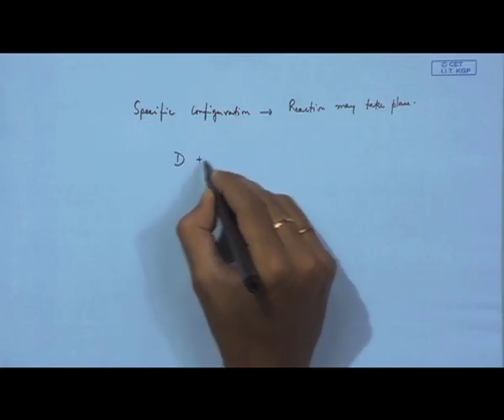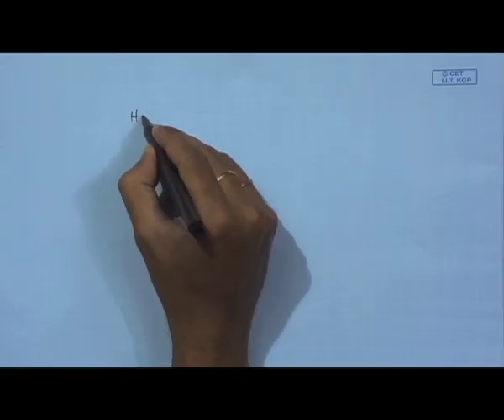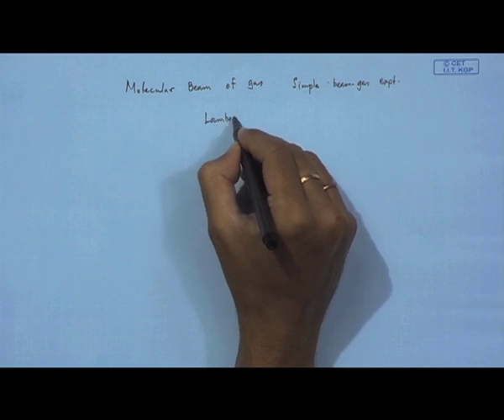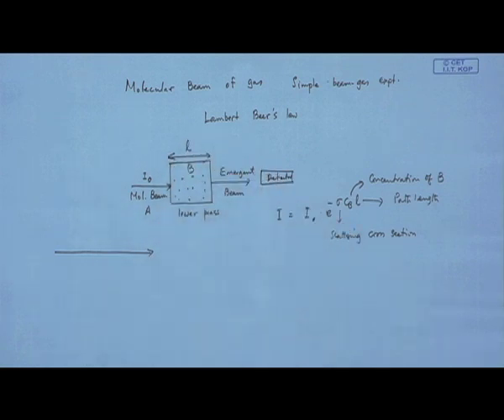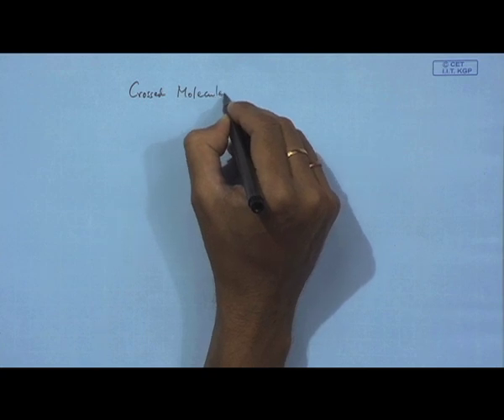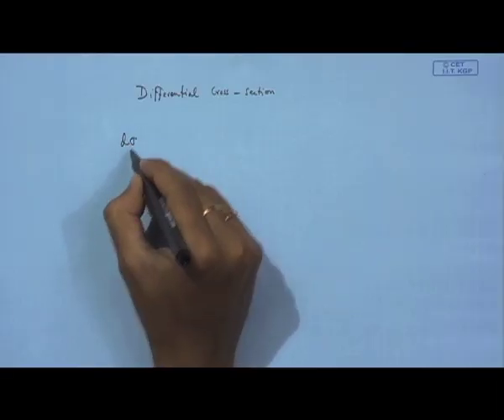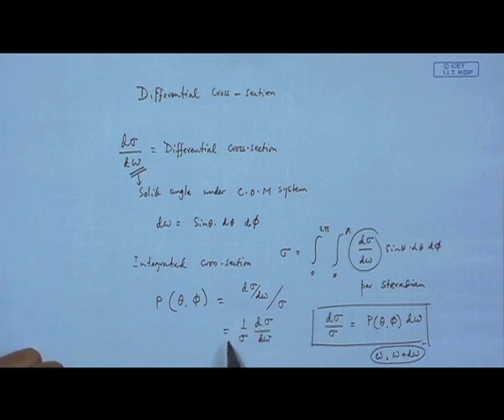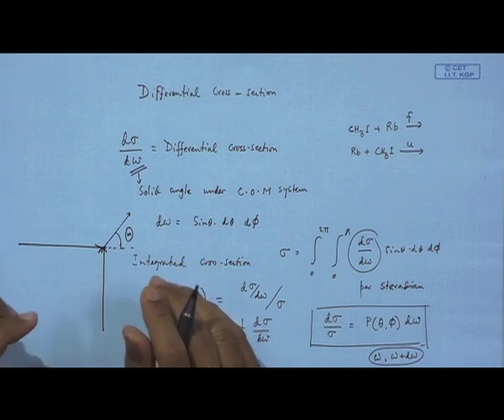Reaction Dynamics (Contd.)